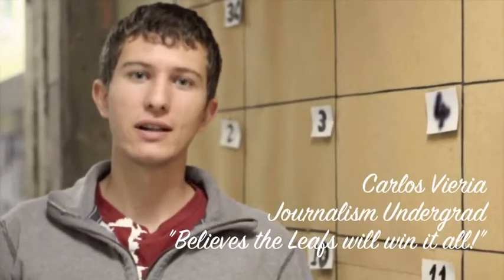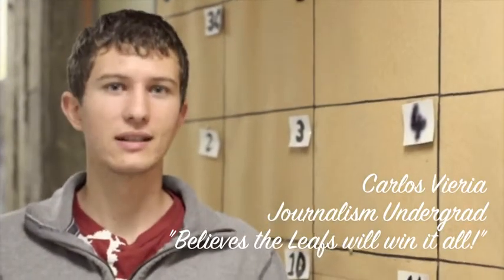MTT: Carlos Vieria